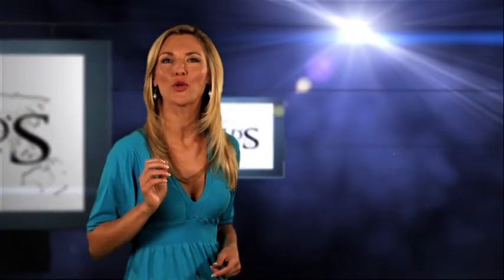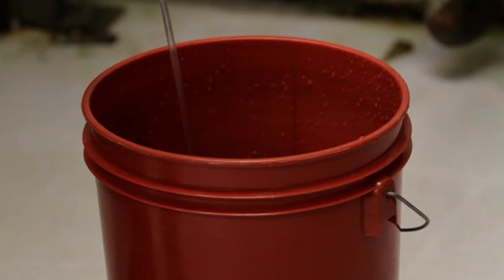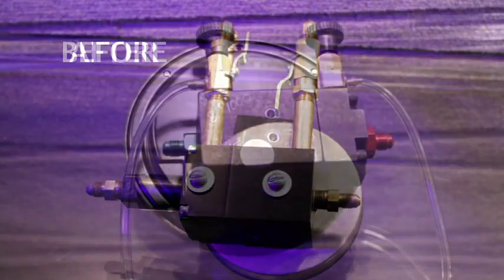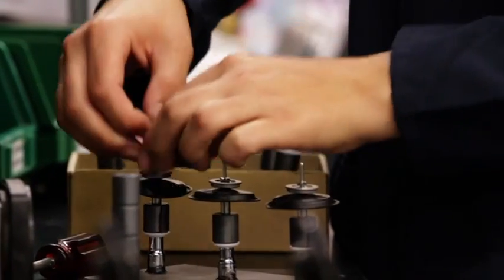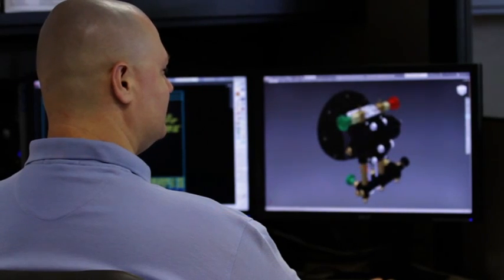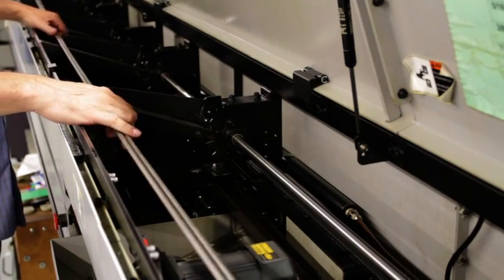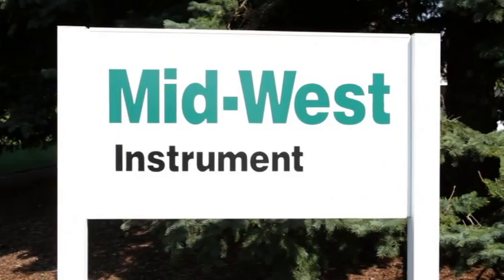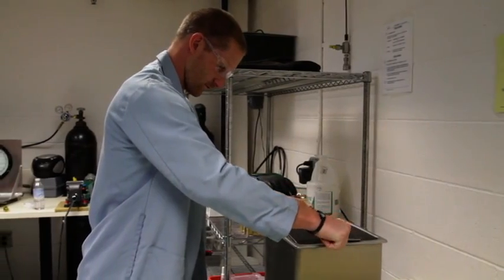Midwest Instrument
Midwest Instrument - The Leading Manufacturer of Differential Pressure Gauges/switches, Pulsation Snubbers, Pressure Limiting Valves, Averaging Pitot Tubes, Portable Flow Measurement and Backflow Prevention Device Test Kits.